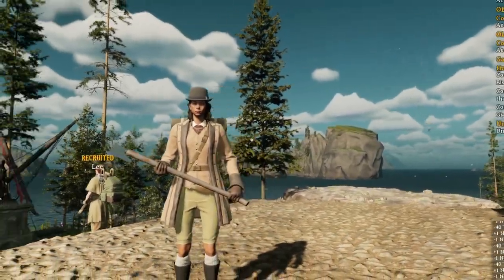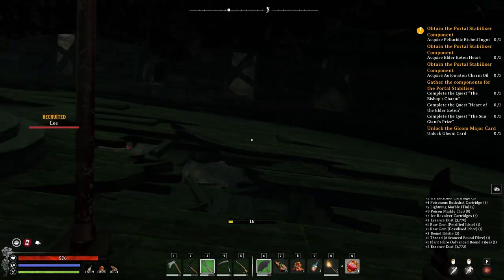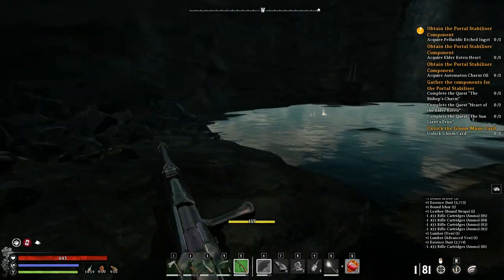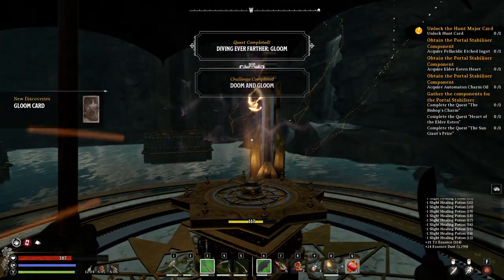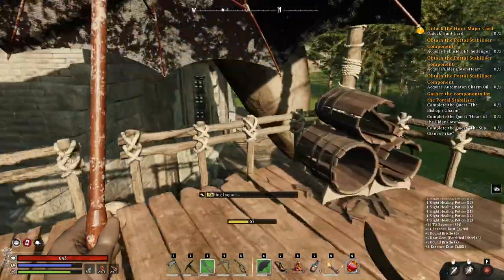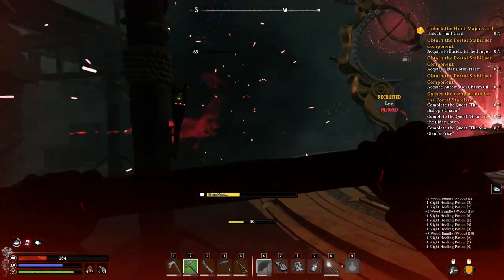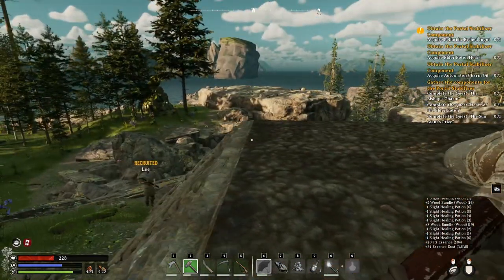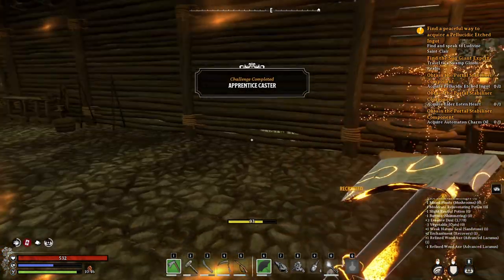Gloom & Doom || Nightingale Early Access Gameplay - Ep7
Main Quest Completion Walkthrough
Content - Gloom Card, Hunt Card, Spell enchantment

Chapters:

00:00 Intro
00:22 Gloom Shrine
50:60 Hunt Shrine
15:30 Information from Wilhelmina Sasse
17:55 Spells
18:56 Conclusion